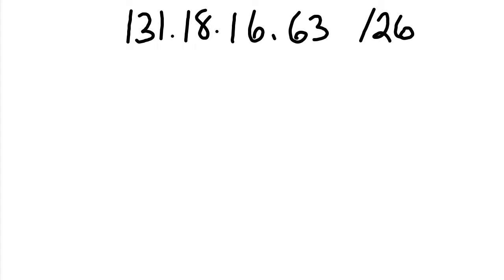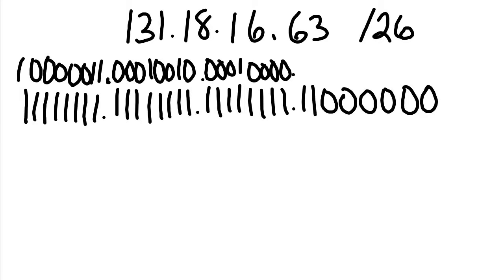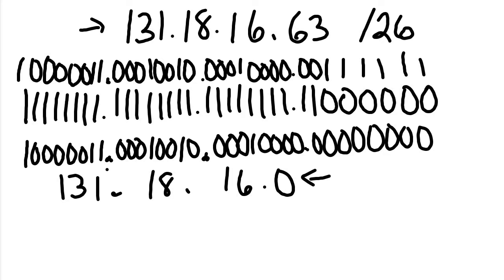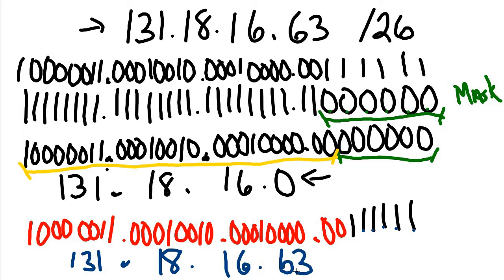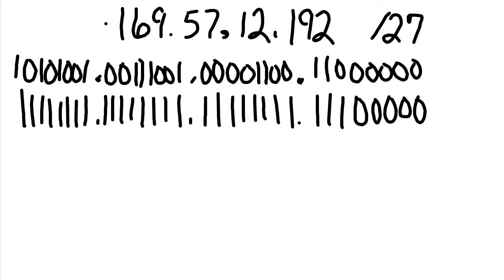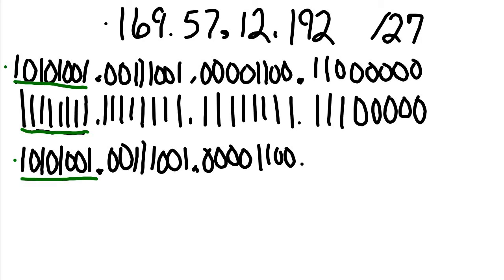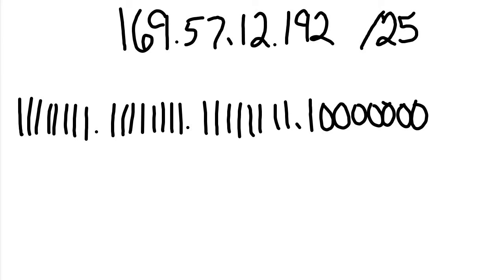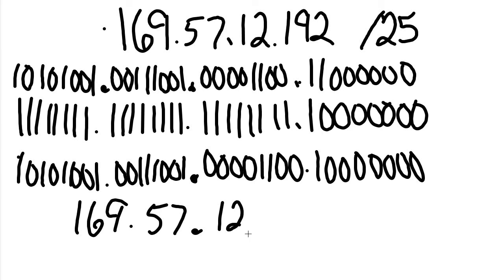CCNA1 Lab7 1 4 9 Identifying IPv4 Addresses Part 2 Step 1 More Examples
CCNA1 Cisco NetAcad Lab 7.1.4.9 Identifying IPv4 Addresses Part 2 Step 1 Explained with more examples.
5 videos in Series :  3.5 of 5  (ok..I can't count)